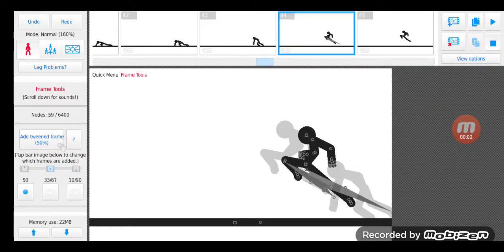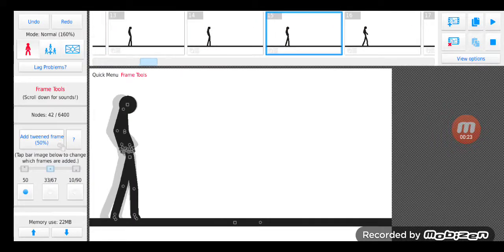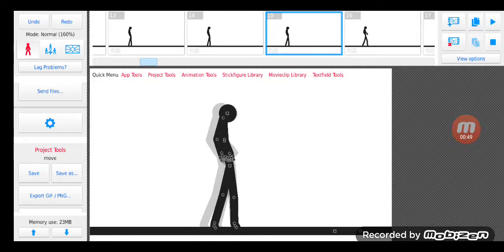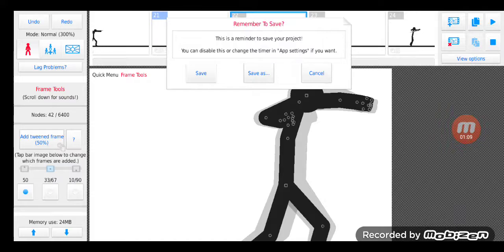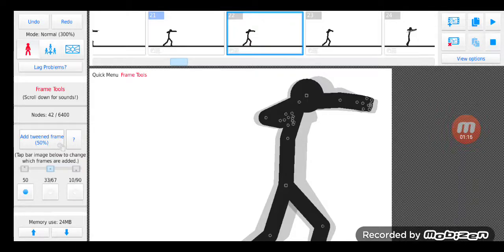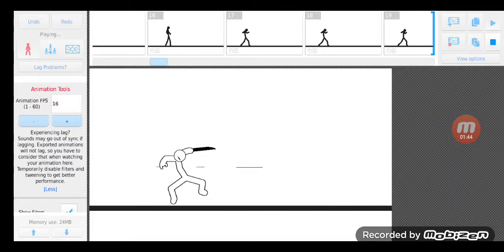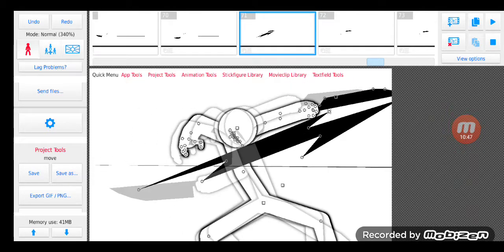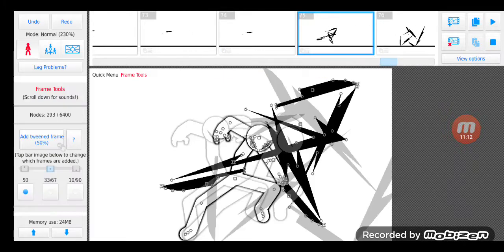easying combos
might make a clearer shorter version of this honestly